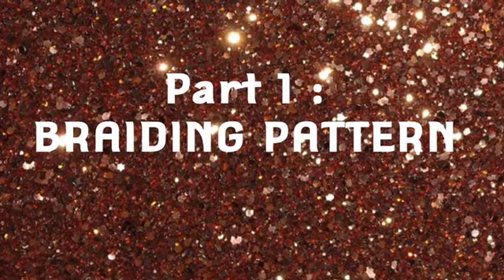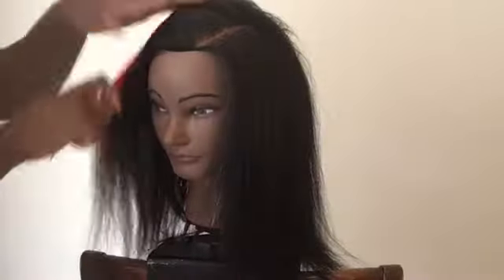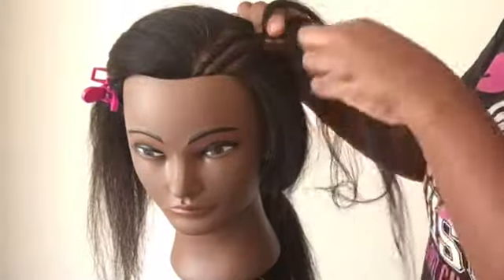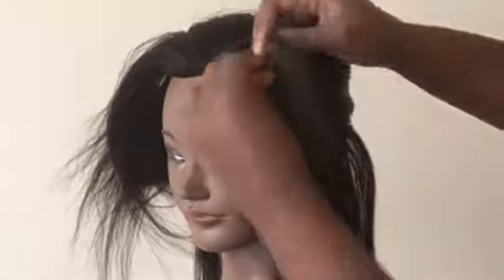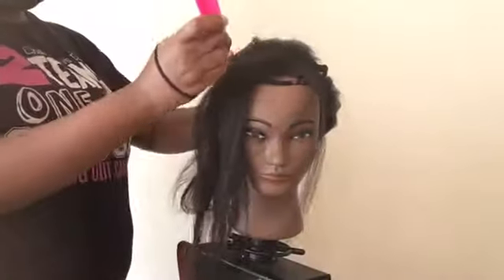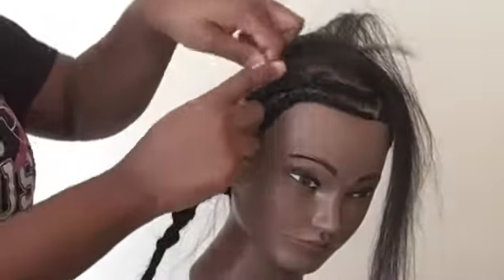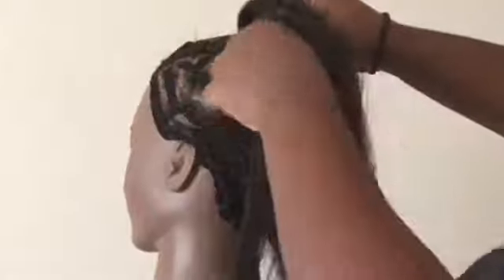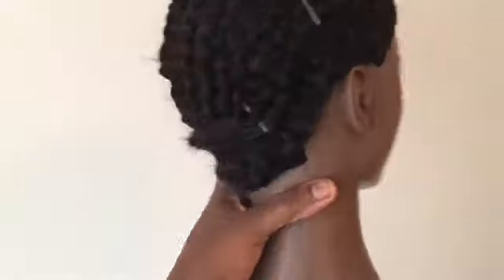Sewin Secrets | Full Sew Series Part 1: The braid Down